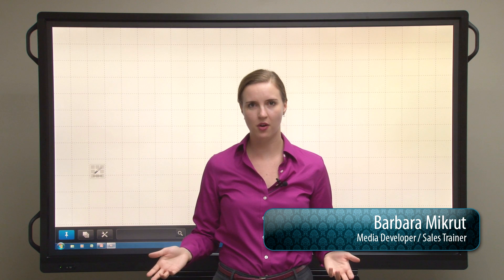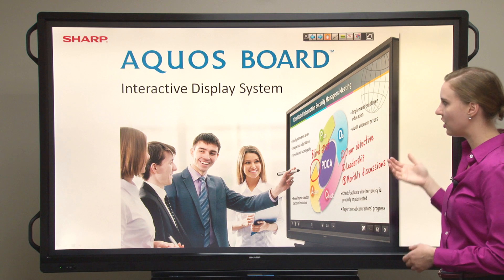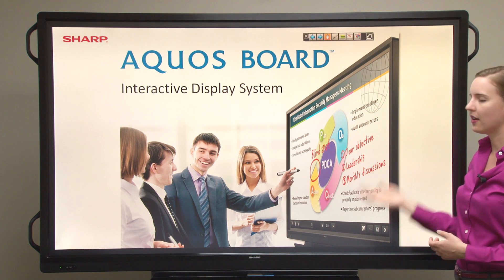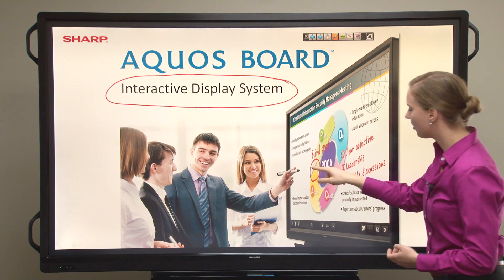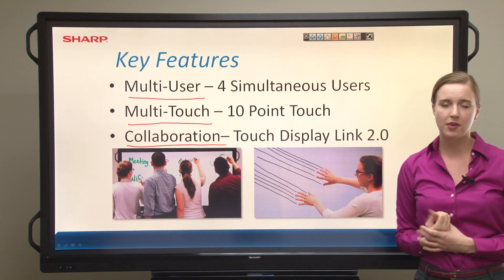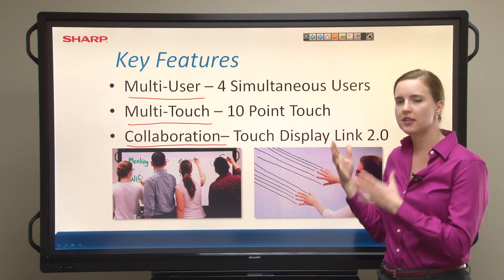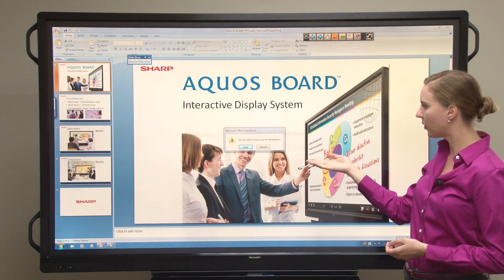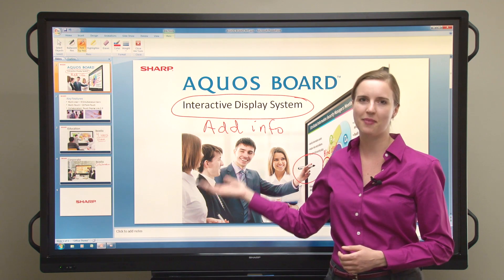PowerPoint on the Sharp AQUOS BOARD®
The Pen Software integrated toolbar can help transform your PowerPoint presentations.